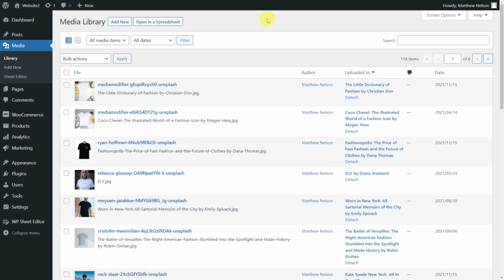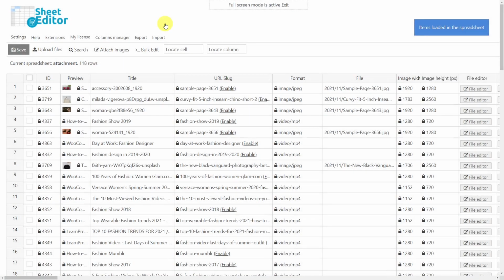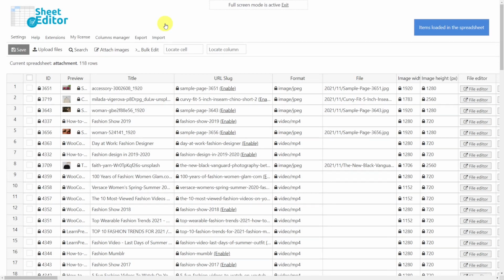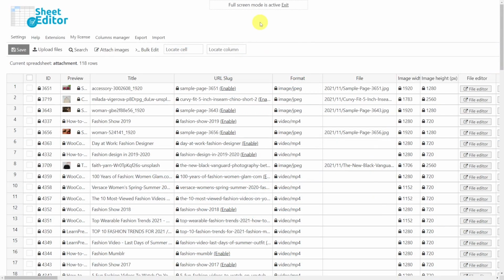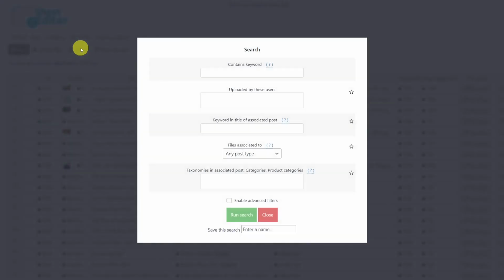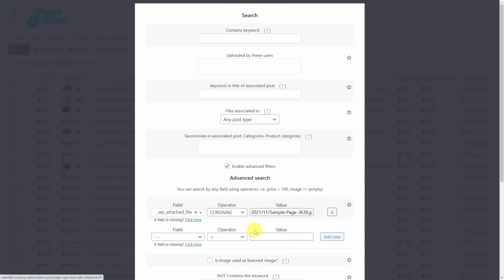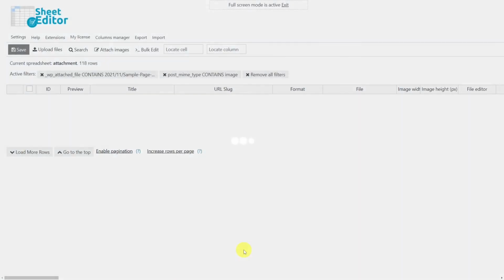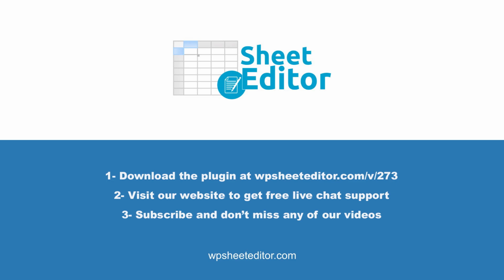WordPress – Search Images by File Path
In this video, we'll show you how to use the WP Sheet Editor plugin to search for your images by file path.

00:44 How to filter your media files by path